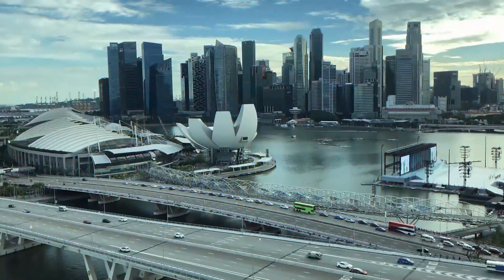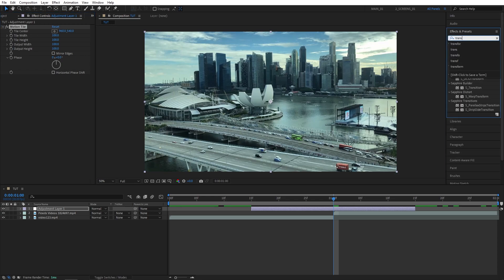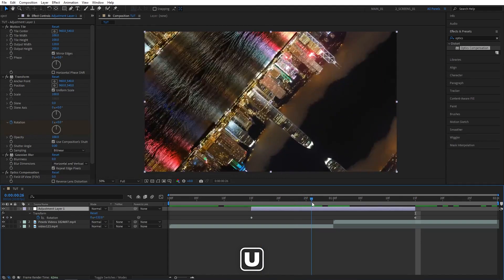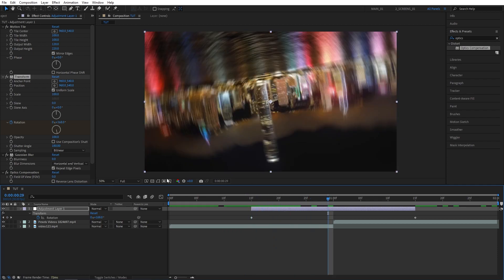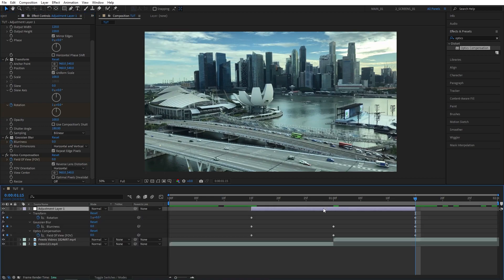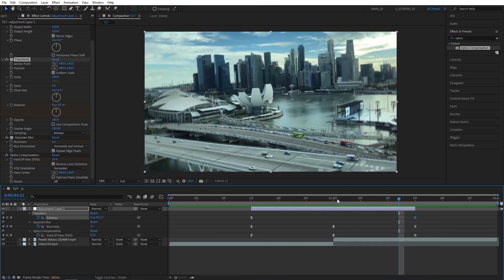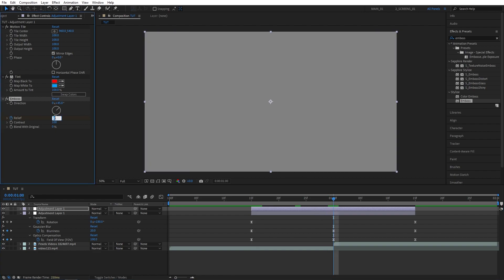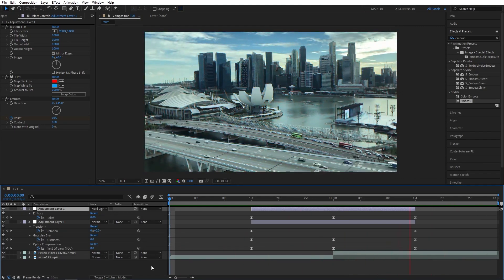Smooth Spin Transition Tutorial in After Effects | Seamless Spin Transition | No Plugins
In this tutorial I show you how to create a smooth spin transition in adobe after effects without using any plugins. I also show you how to add RGB split effect on top of the transition to make it more seamless and cool. There is a combination of many different effects that together create a great looking spin transition. It is very simple and easy to do. Just by following the steps show in the video you will be able to create awesome smooth spin transitions in after effects. This video also includes stuff like how to create smooth spin transition in after effects, create smooth spin transition in after effects, after effects smooth spin transition, after effects spin transition, smooth spin transition tutorial after effects, after effects transition tutorial, how to make spin transition, after effects tutorial, after effects transitions, spin transition, smooth spin transition, spin transition tutorial, transitions tutorial after effects, how to make transitions for videos, video editing transition, smooth transition after effects, seamless transition tutorial after effects, smertimba graphics.